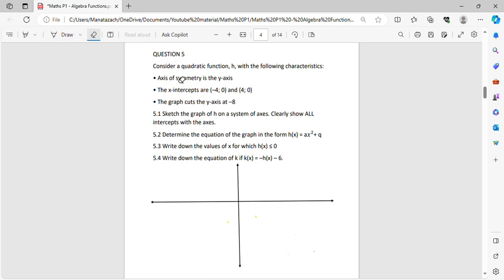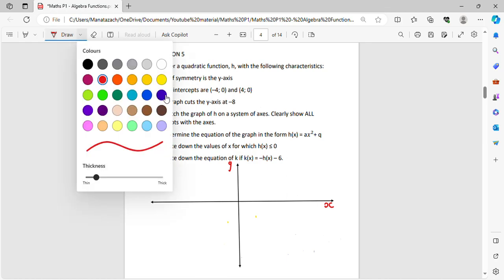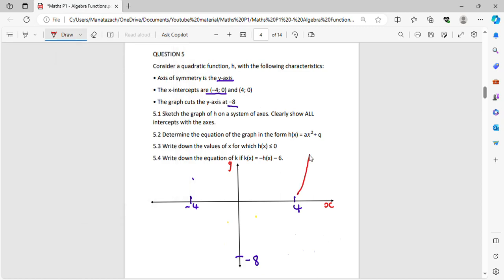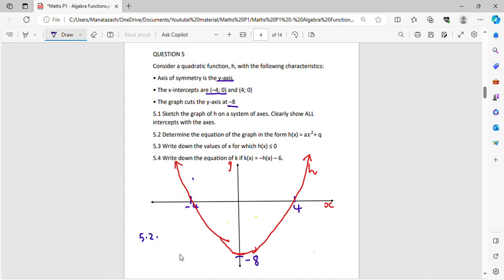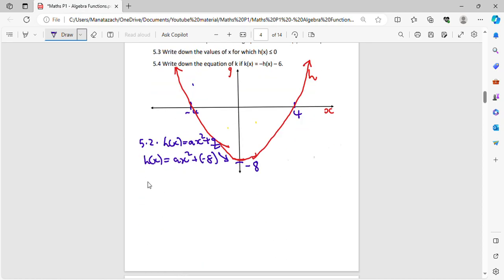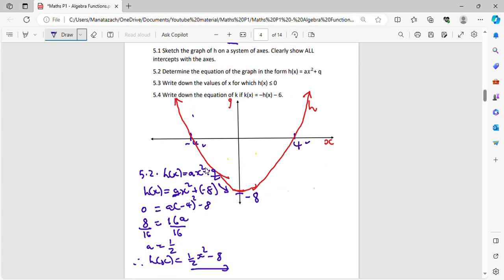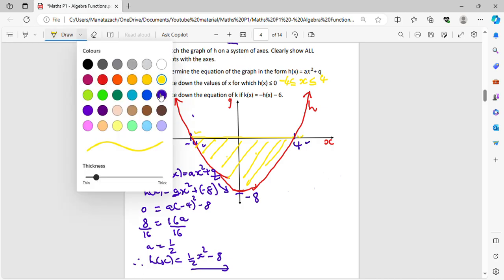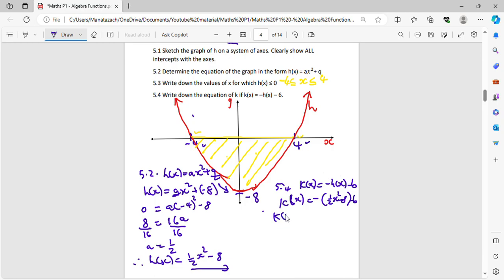Algebra Parabola Function Part 9